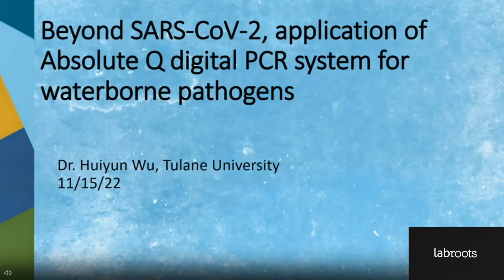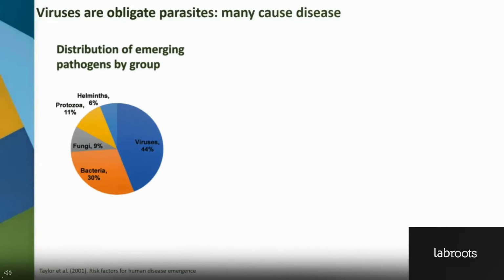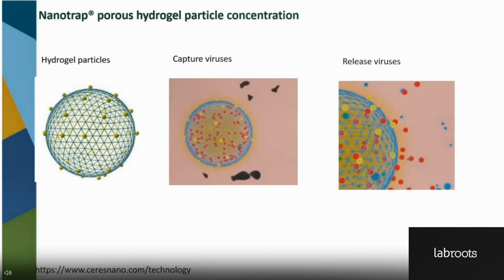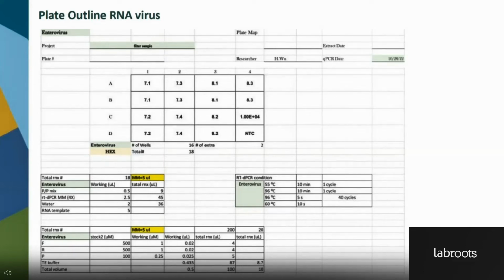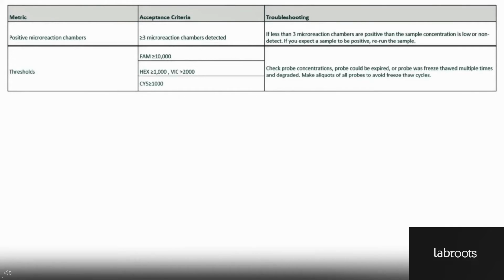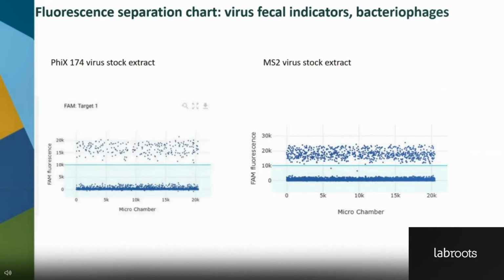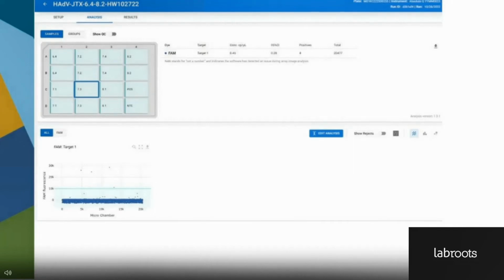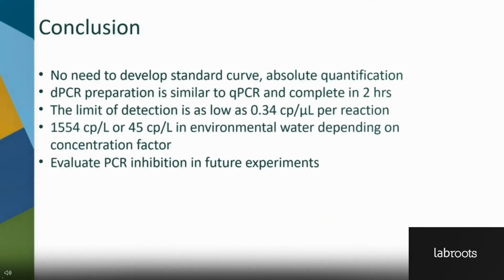Beyond SARS-CoV-2, application of Absolute Q digital PCR system for waterborne pathogens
Presented By: Huiyun Wu

Speaker Biography: Dr. Huiyun Wu is a research scientist at Tulane University, School of Public Health and Tropical Medicine. Dr. Wu’s research activities are focused on waterborne pathogens in natural and built environment, the detection and surveillance, the fate and transport, and the metagenomic microbial community analysis.

Webinar: Beyond SARS-CoV-2, application of Absolute Q digital PCR system for waterborne pathogens

Webinar Abstract: Waterborne pathogens lead to deteriorating water quality and challenge global health and economy. The latest U.S. Environmental Protection Agency (EPA) Contaminant Candidate List (CCL4) contained 12 microbial contaminants, such as human adenoviruses, enteroviruses, noroviruses, Salmonella enterica, and Campylobacter jejuni, which are linked to enteric disease outbreaks. One of the challenges to detect enteric pathogens in environmental water samples is their low ambient concentrations, thus direct monitoring may not be possible.